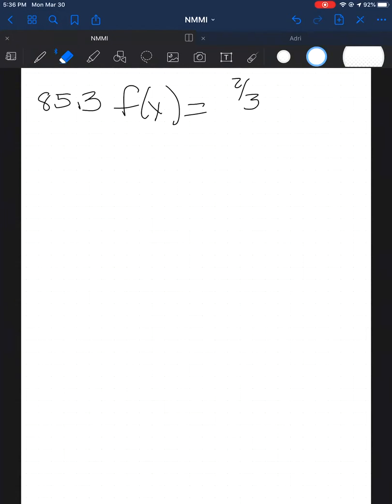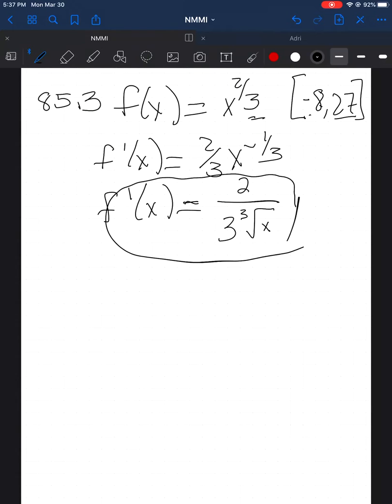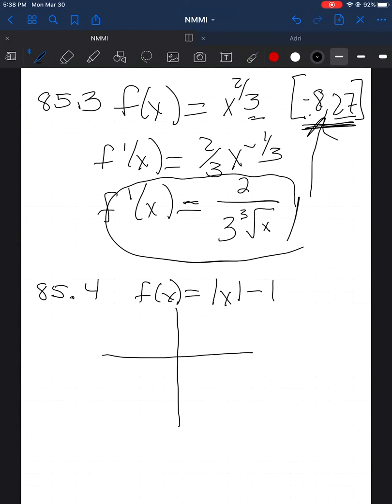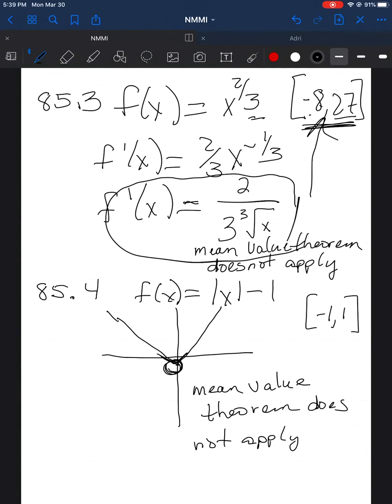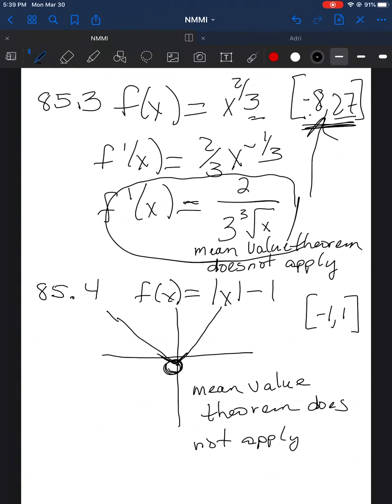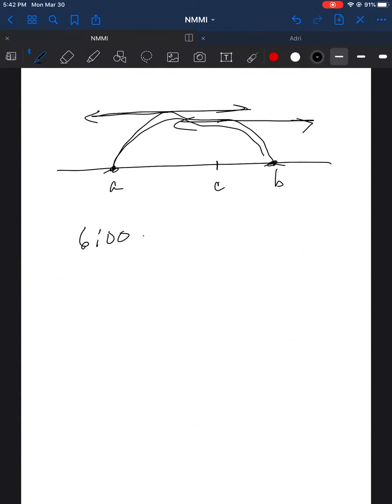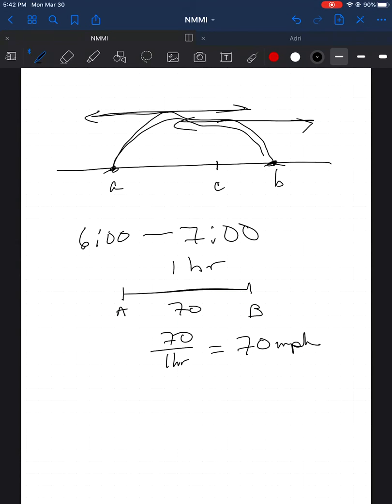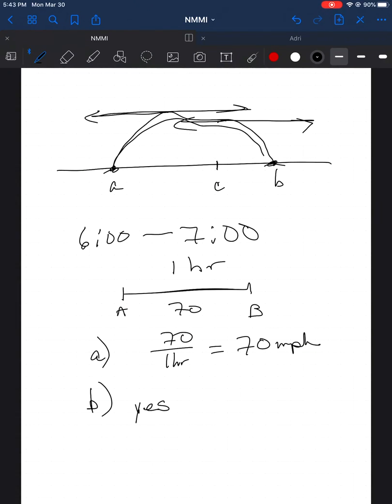Calculus Lesson 85b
Saxon Calculus Lesson 85b